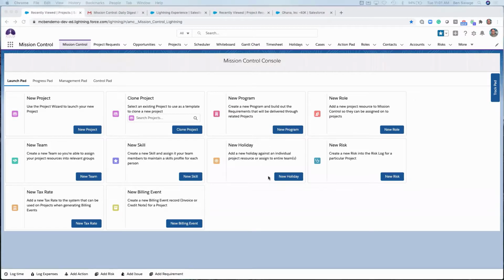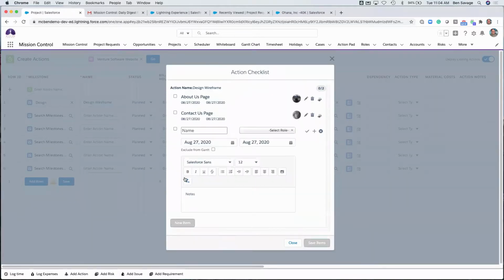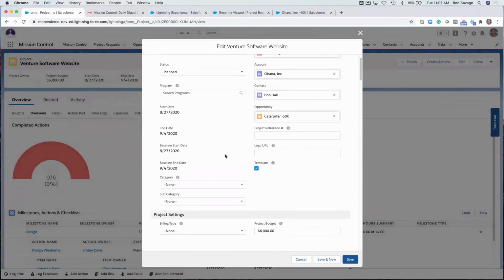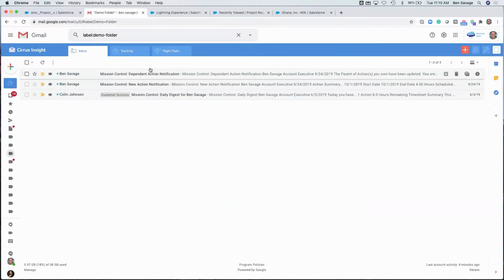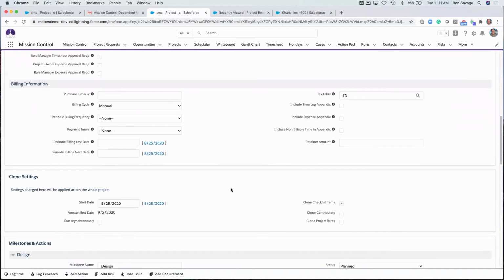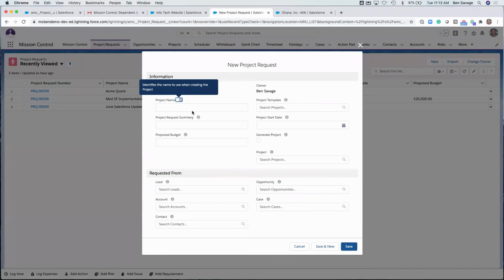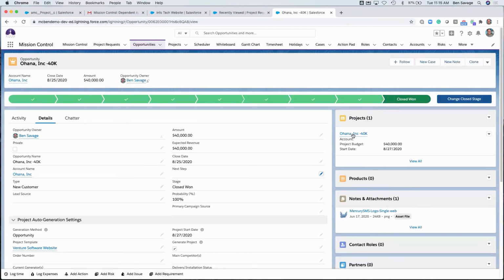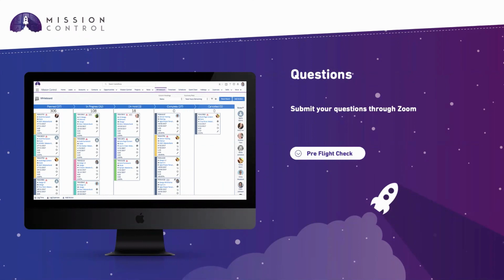Mission Control Webinar: Rapid Project Launch (25 August 2020)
Discover the various options of rapidly launching new projects within Mission Control, the Native SalesforceProject Management solution.

Join us as we cover off creating a new project from scratch, auto-generating when you close win an Opportunity, submitting project requests and building your project plan from various templates using the Milestone Loader.